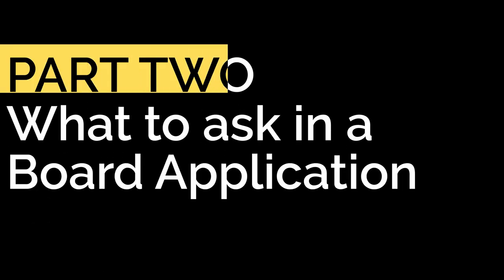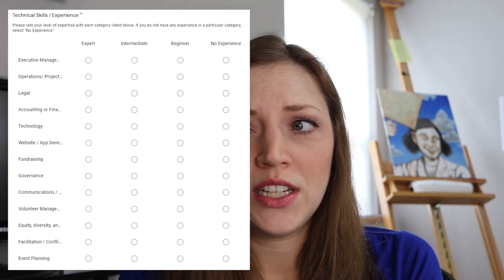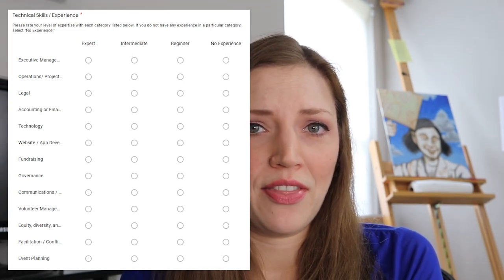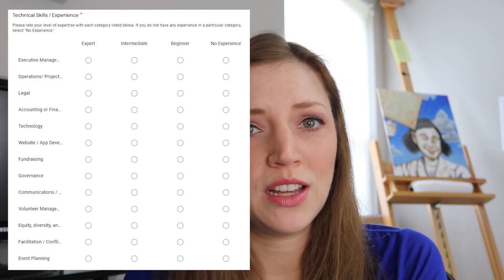Starting a Nonprofit: Design a Board of Directors application (Step by Step)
Starting a nonprofit organization? Need a board of directors? Here’s how to create a nonprofit board application that attracts GREAT board members.

I work full time for the 501c3 nonprofit I started many years ago and recruiting great board members was a key part of making the organization a success. Having a solid board of directors will be critical in figuring out how to start a nonprofit organization, especially if you’re starting a nonprofit with no money first. When we instituted a special board of directors application to recruit new board members, we found some amazing talent in our community that translated into passionate board members!

If you are starting a 501c3 charitable organization, thinking about it, or know someone who is trying to start a nonprofit, I hope this helps!

ALSO: My Nonprofit Founder to Full-Time Academy -- with online trainings to guide you through the steps to start a nonprofit (in the USA) and more -- is now LIVE!

// CHAPTERS

00:00 Getting Started
01:44 Advantages of recruiting Board Members through an application process
05:03 What do you include in a Board of Directors application?

Hi! I’m Amber, a nonprofit founder, Executive Director, and public speaker on social impact, changemaking, nonprofits, leadership, and more. Want me to come speak at your business, college, school, or event or interested in consulting for your nonprofit? Reach out